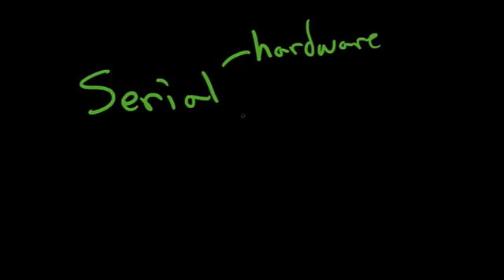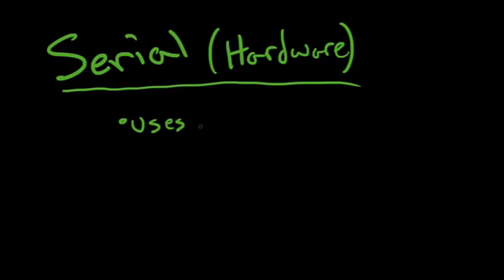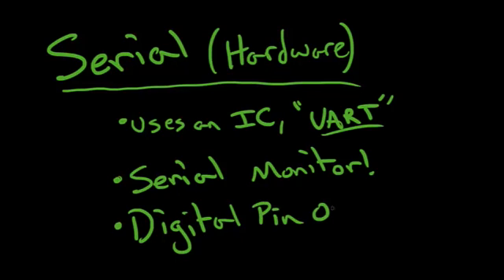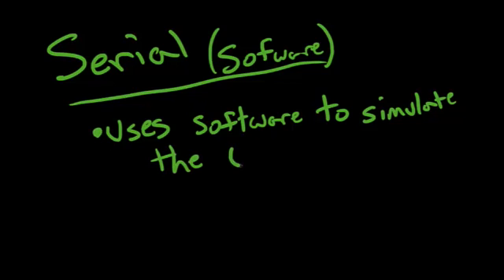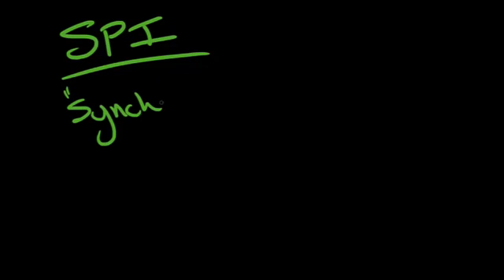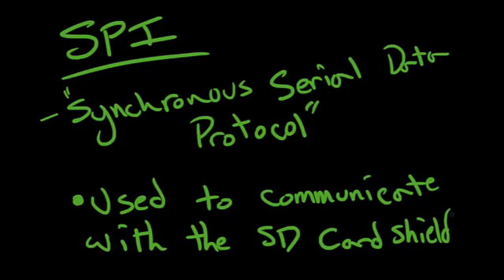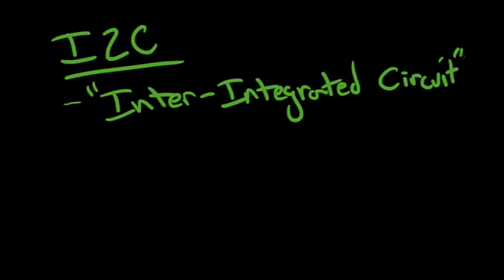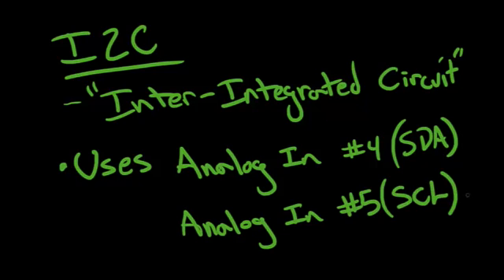Week 10, Lesson 1